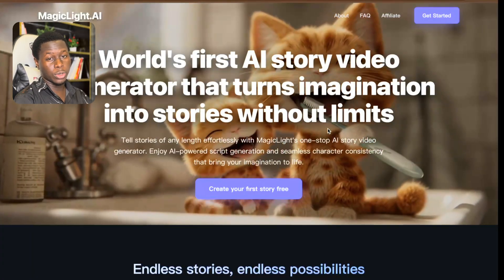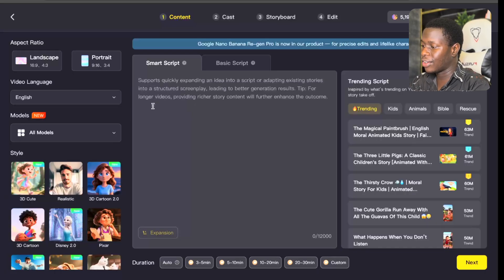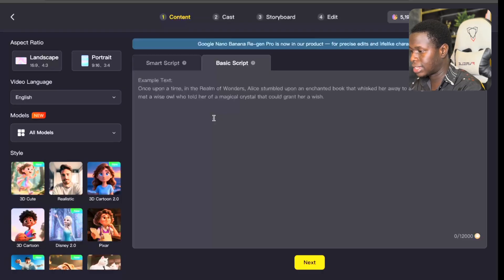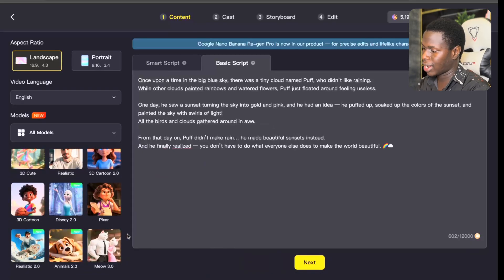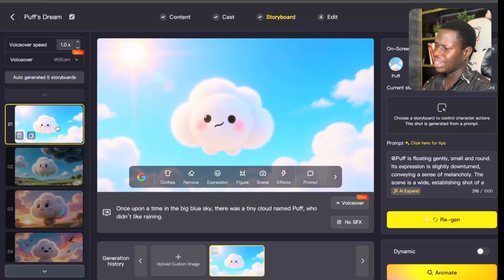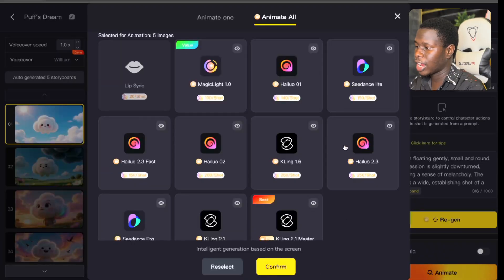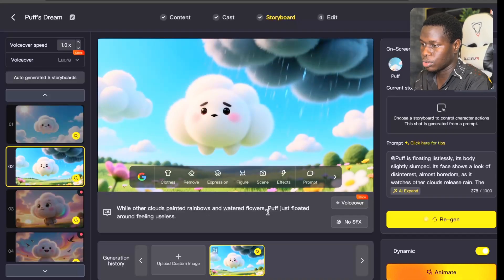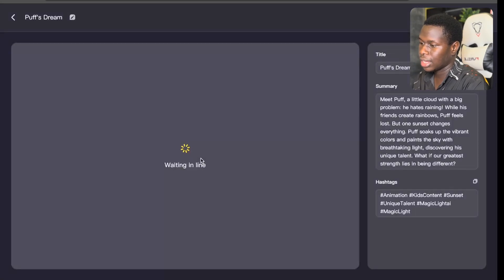This AI Tool Creates 30 Minute Videos with Consistent Character from ONE Prompt!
What if you could create 30 minute animated videos with consistent characters all from just one prompt? In this tutorial I’ll show you the AI tool that’s changing the way creators build full story videos. No editing skills, no expensive software, and no complicated setups, just one simple process that does it all.

Here’s what you’ll learn in this step by step tutorial:
1. How to write, animate, and voiceover full stories using one AI tool
2. How to keep your characters consistent from scene to scene
3. How to add natural AI driven camera movements and expressions
4. How to set your video style and generate professional results quickly
5. How to improve visuals and timing with regeneration tools

Whether you’re creating kids stories, educational animations, or faceless content, this AI tool makes the entire process fast and beginner friendly. Even if you’ve never edited a video before, you’ll be able to turn your ideas into high quality animated stories in minutes.